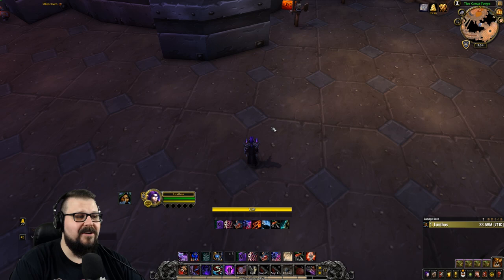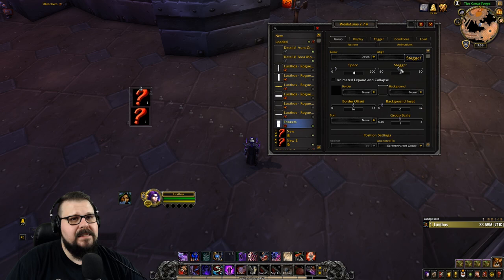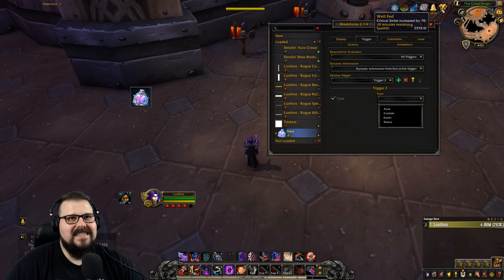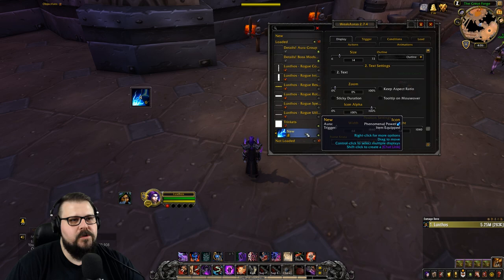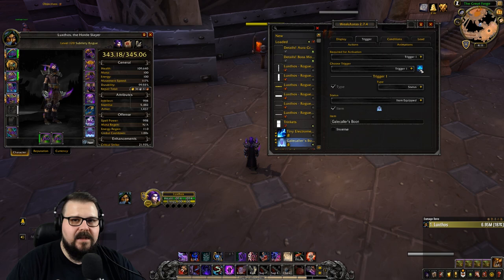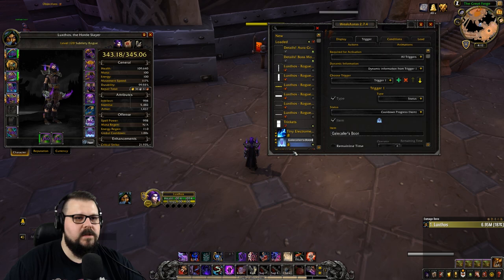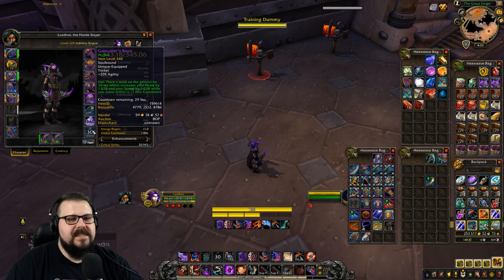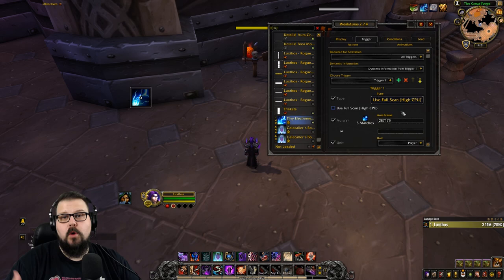Learn WeakAuras - How to Track Trinkets with WeakAuras - World of Warcraft: Battle for Azeroth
Learn WeakAuras is a new video guide series that will cover basic & advanced tracking in a simple format to help you understand this powerful tool. With this video, you will be able to track your currently equipped trinkets.